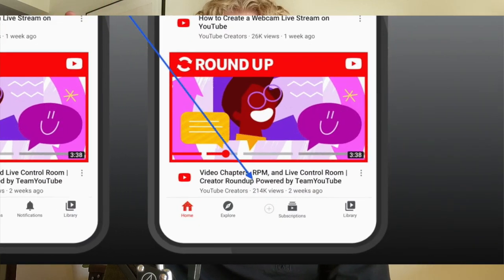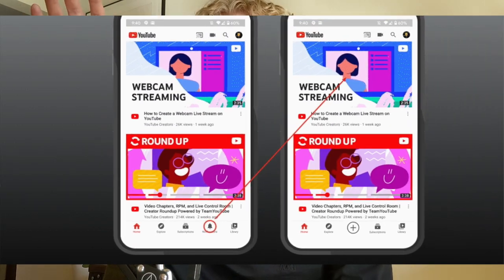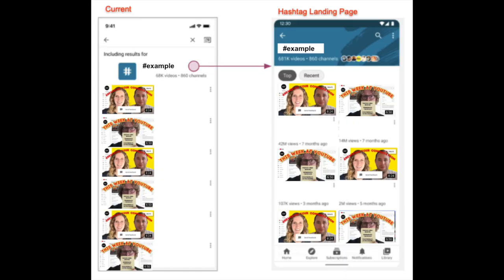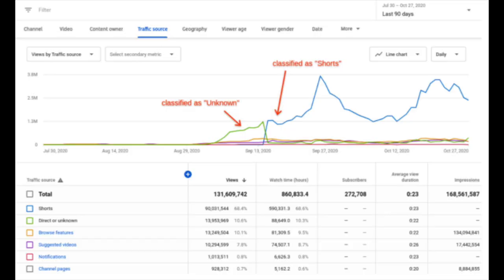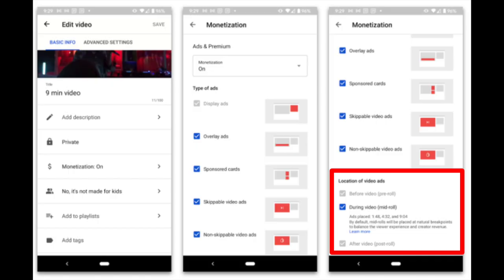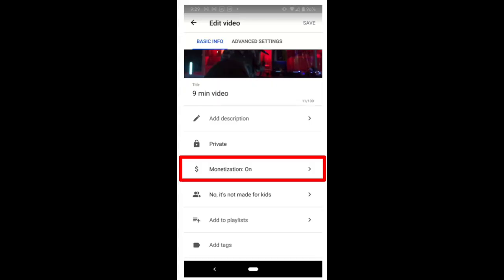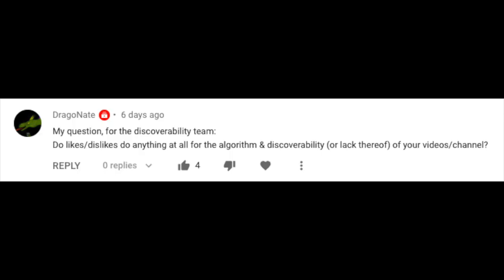Mid Roll Ads Setting on Mobile, Shorts Traffic Source Available in YTA, and @DragoNate's Question!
Hello Insiders! Today we're back with some updates to Studio Mobile and YTA, and answering your questions!

Chapters:
0:00 Intro
0:40 [Launch] Move 'Create' Button (Android/iOS)
1:20 [Launch] Hashtag Landing Pages Small Percent Launch
1:52 [Launch] Shorts Traffic Source is Available in YT Analytics
2:23 [Launch] Mid Roll Ads On/Off Setting in Studio Mobile
2:52 Answering Your Questions
4:01 Trivia Winner @DragoNate

👕👚SWAG 🎽☕

100% of the proceeds automatically support Red Cross